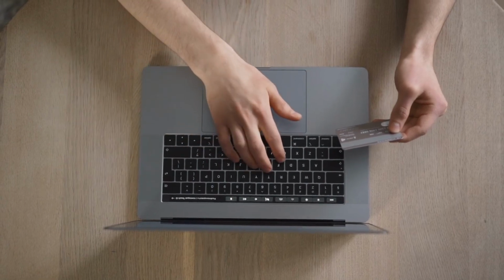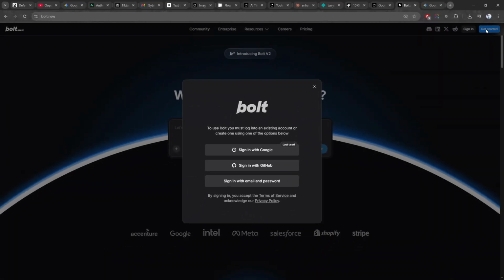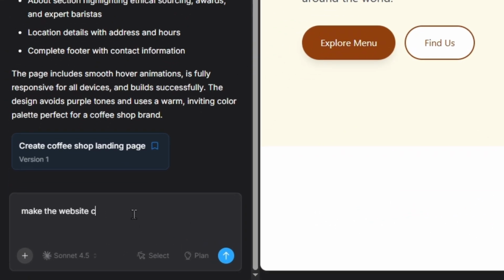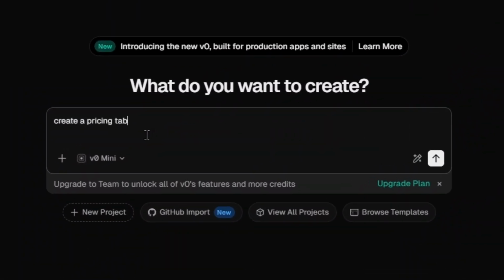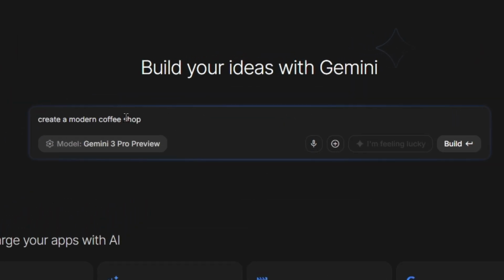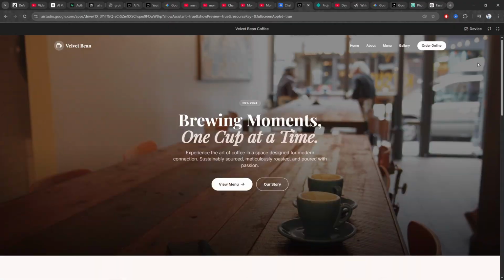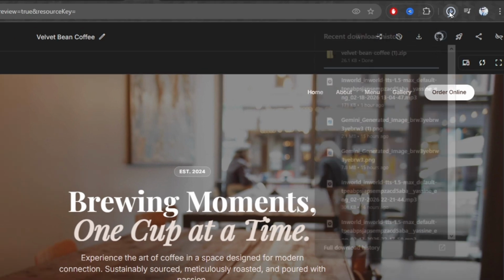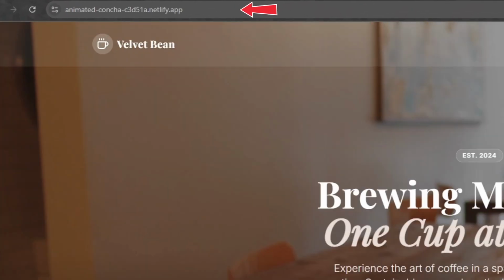3 FREE AI Tools to Build a Website in Minutes (2026 Guide)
In this video, we're going to learn how to create website fast using powerful ai tools. We'll explore how to build a website with an AI web development agent, making website development accessible to everyone. This approach allows you to build app with ai features and publish your site quickly and for free.